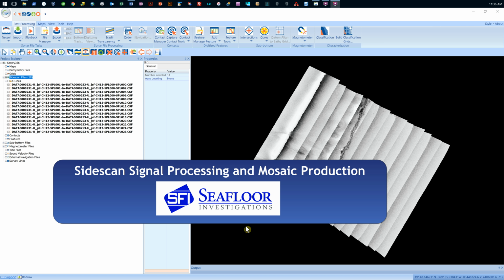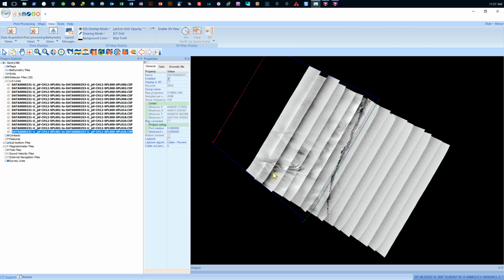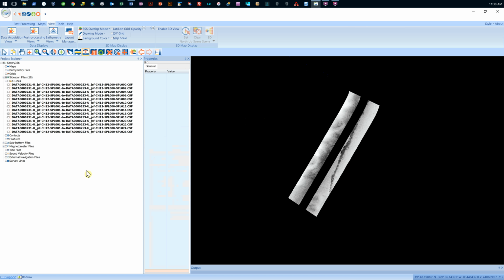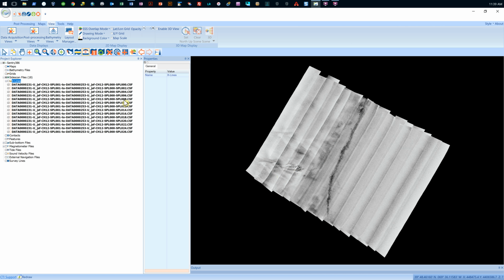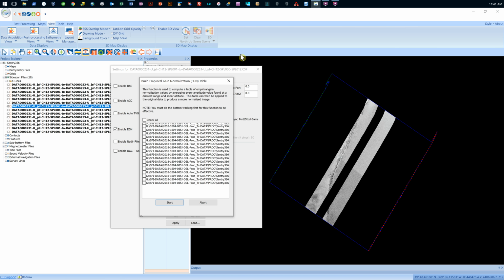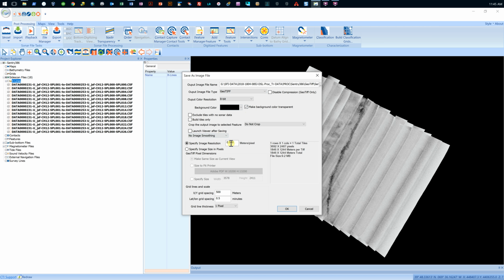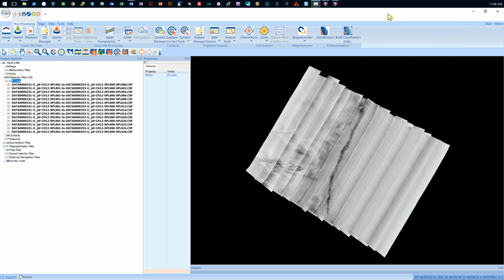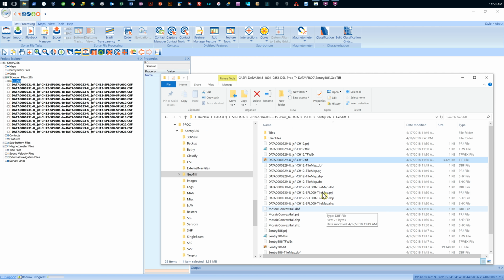04 SSS Procesccing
Putting the AUV sidescan lines together for full processing.